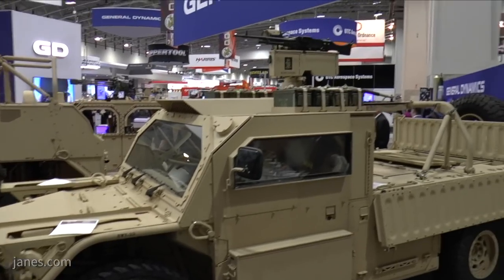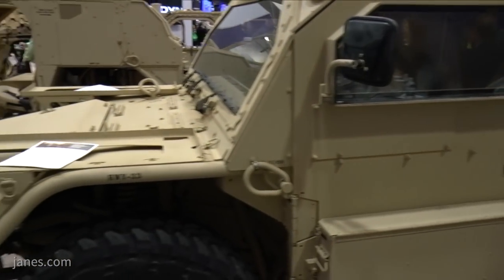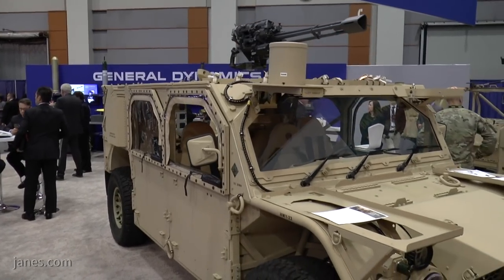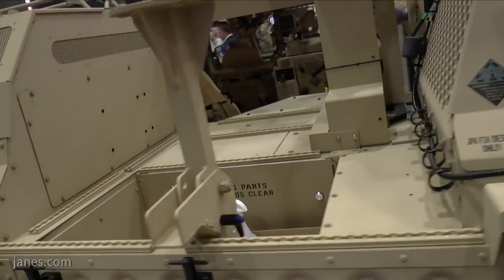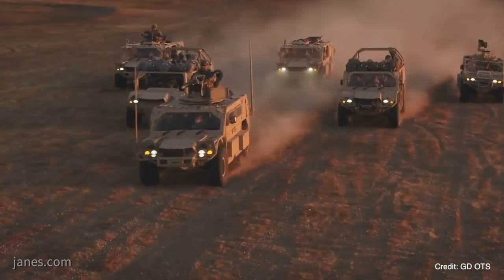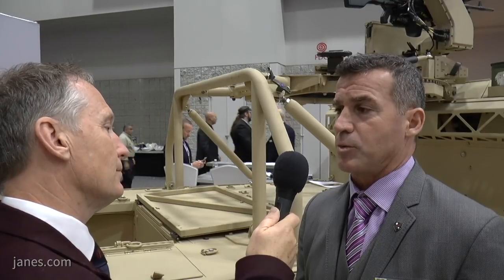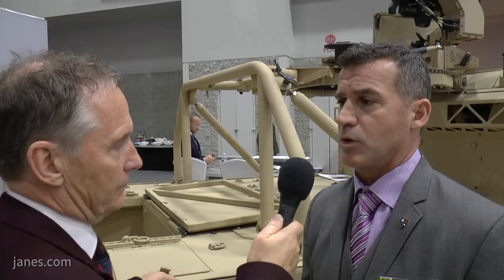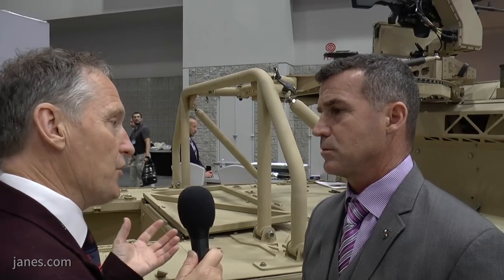GD OTS Flyer Tactical Vehicle Program Update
General Dynamics Ordinance & Tactical Systems talk to Jane's about the latest variants of their Flyer Tactical Vehicle Program.